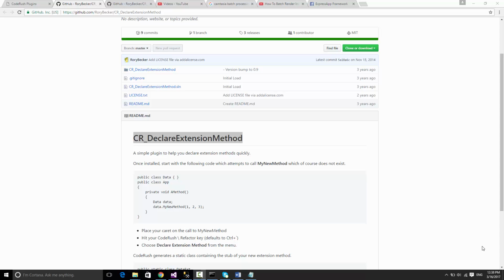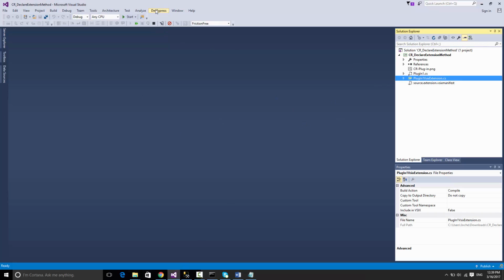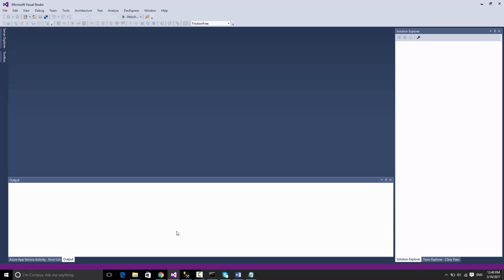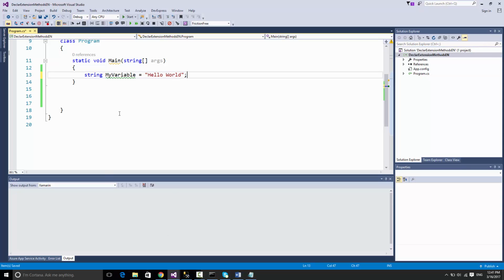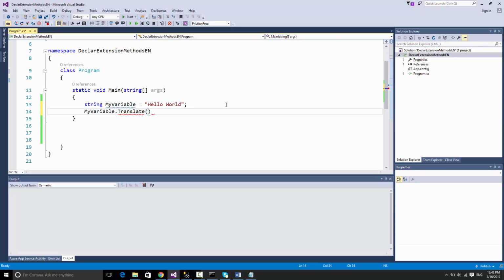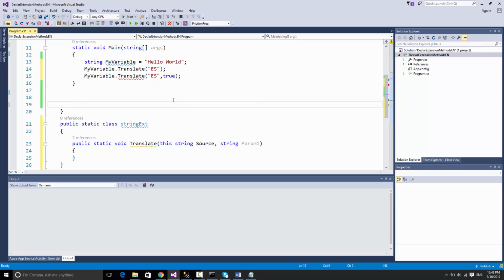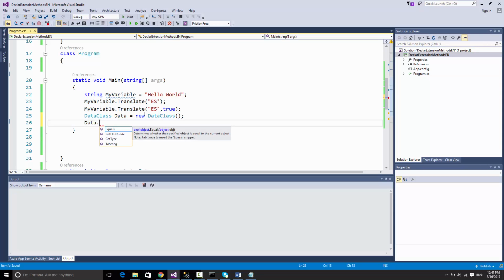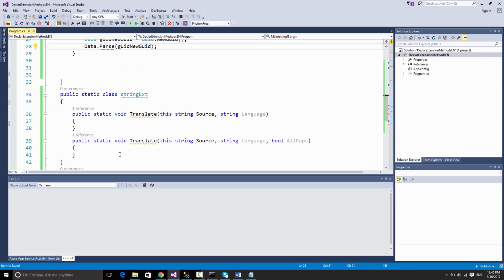DevExpress CodeRush CR DeclareExtensionMethod (English)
In this video I show how to declare extension methods using DevExpress CodeRush Plugin  DeclareExtensionMethod